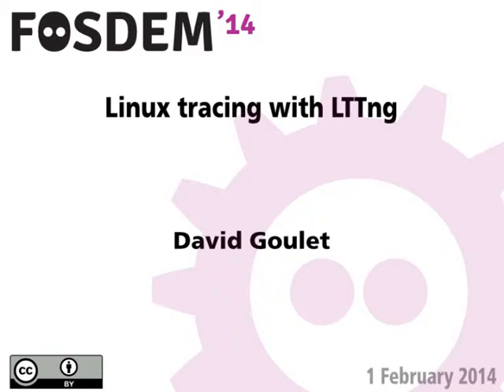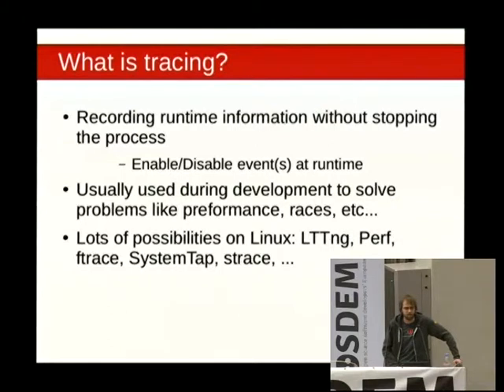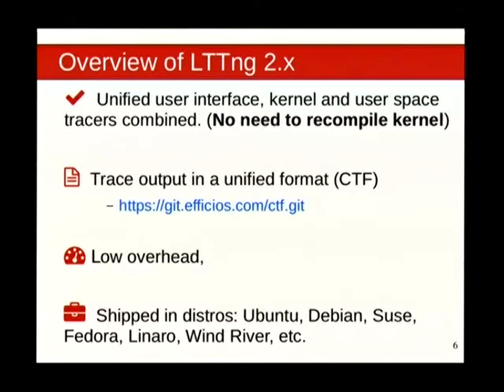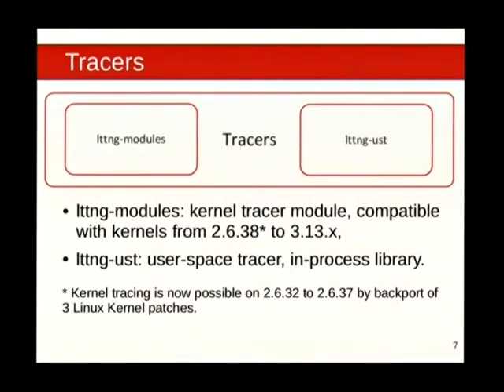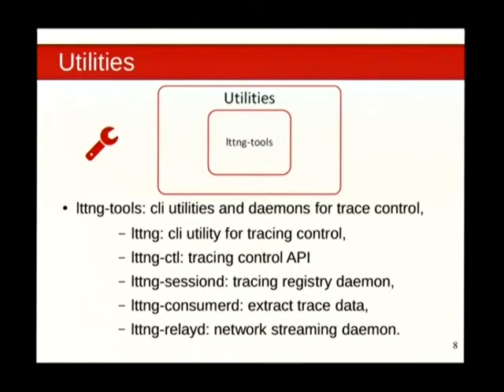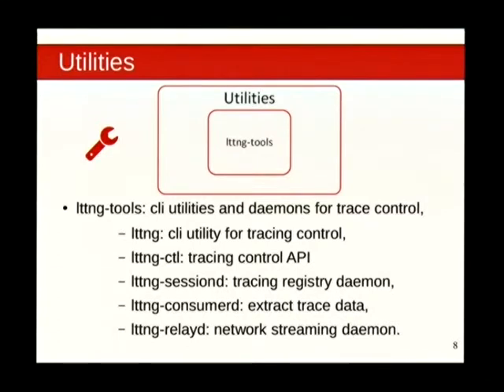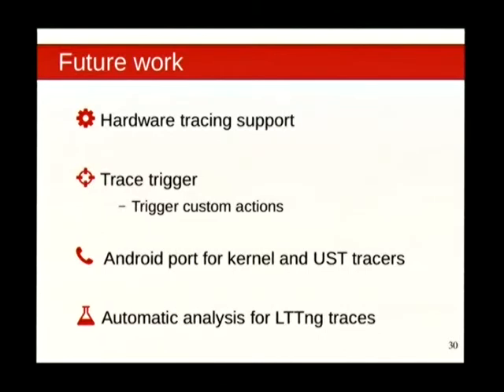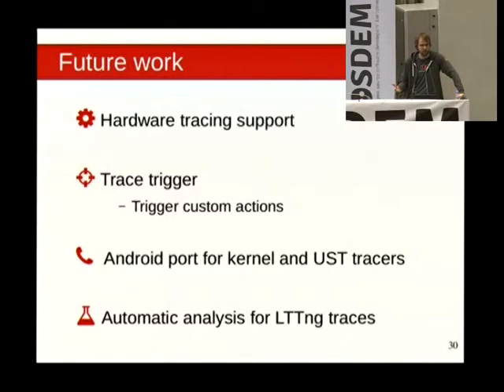FOSDEM 2014 - Linux Tracing With Lttng